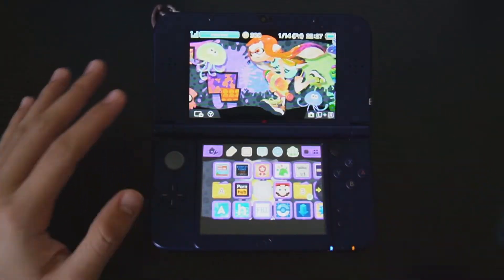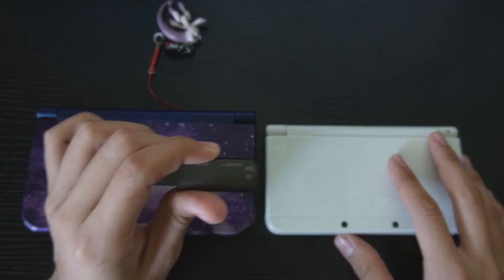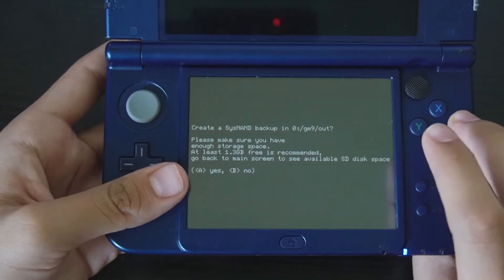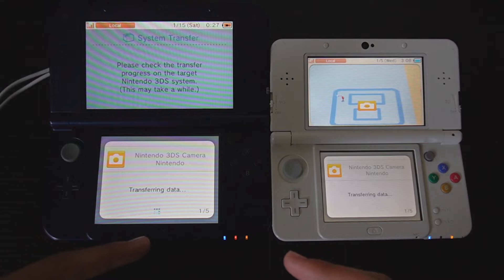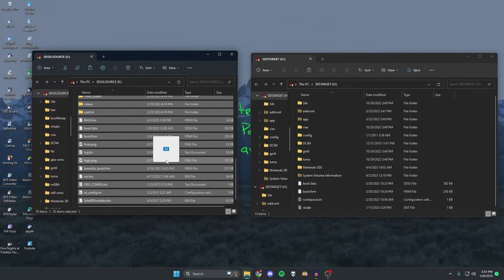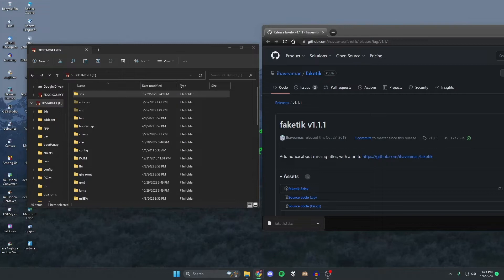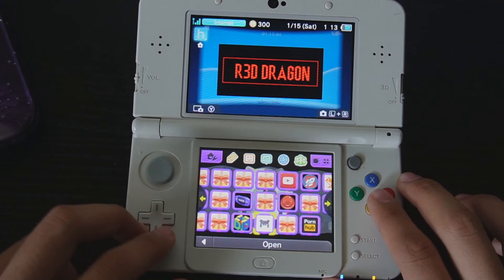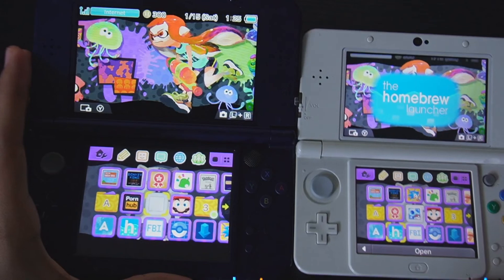How I CLONED MY 3DS'S DATA USING CFW!!